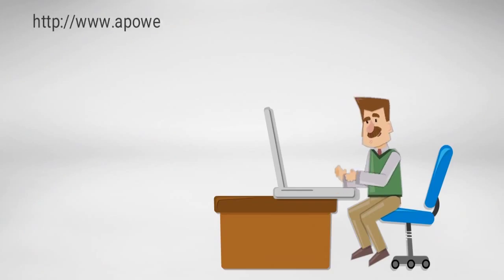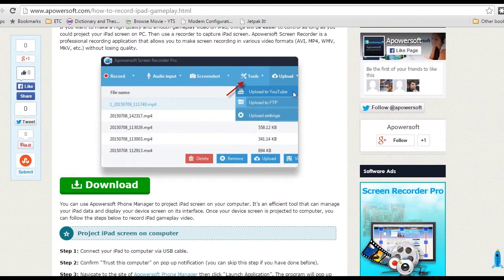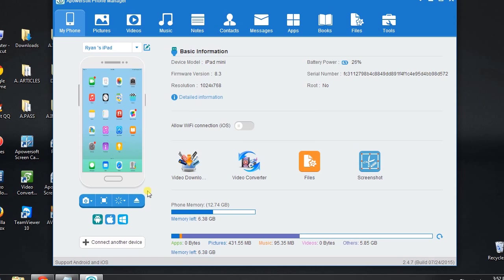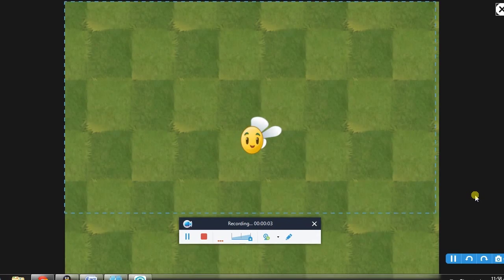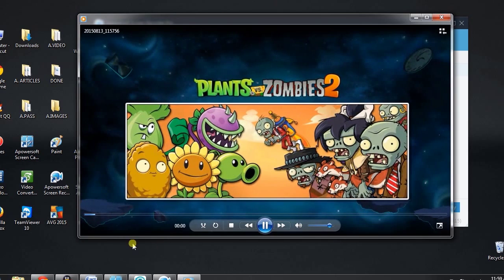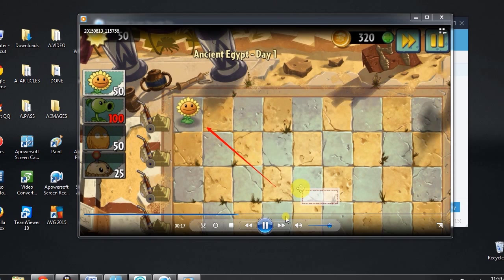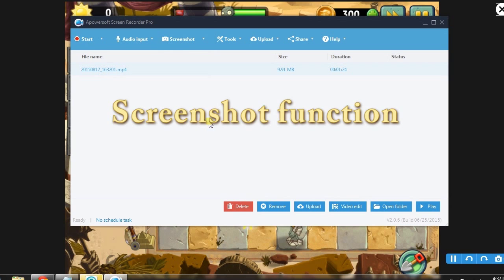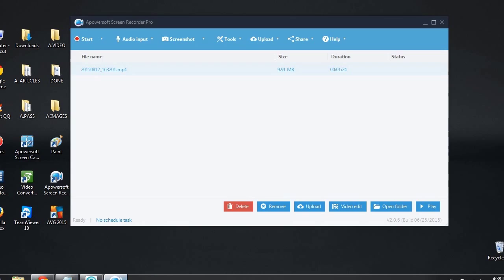How to Record iPad Gameplay Easily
When playing gameplays on iPad, some of you may wonder how you could possible save your amazing game tricks or achievements while playing games. To do this trick, you can learn an easy yet useful way from this video tutorial.